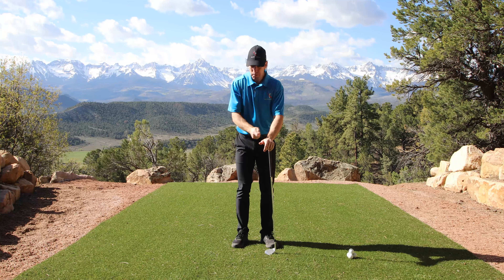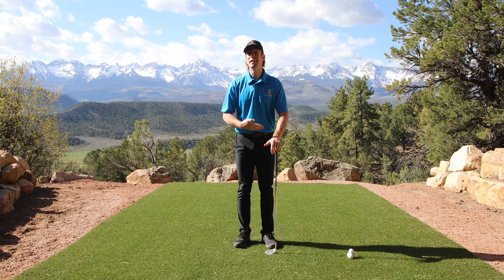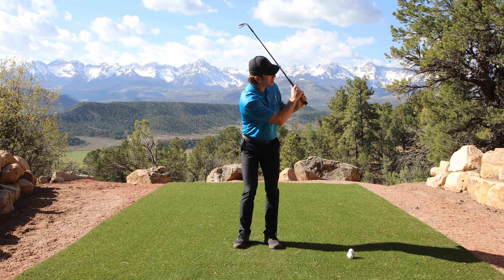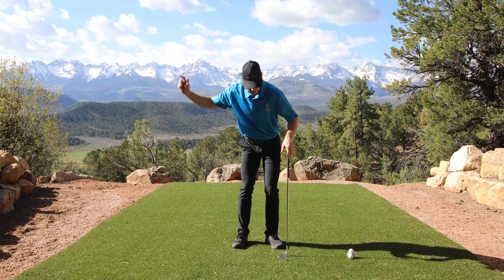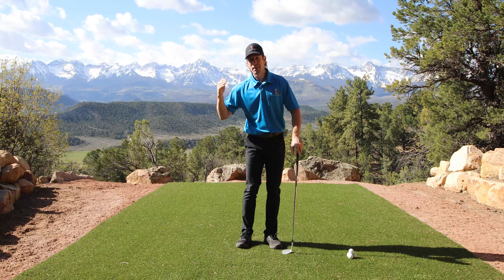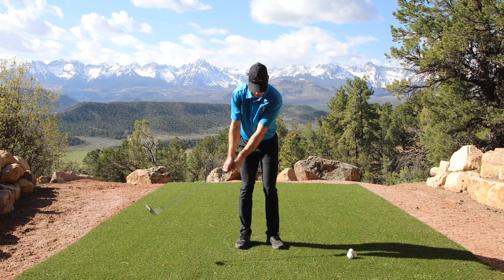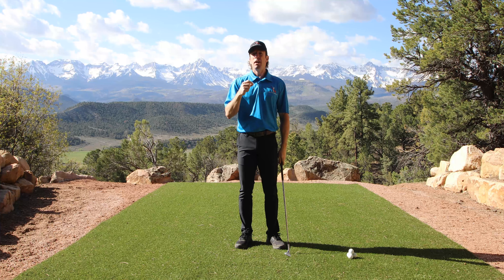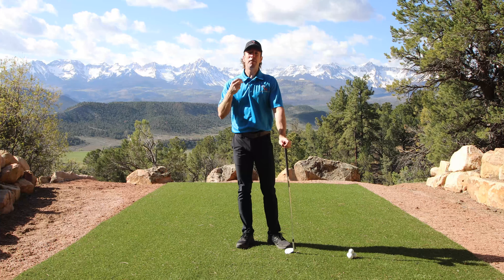AXIOM Short Game & Distance Control